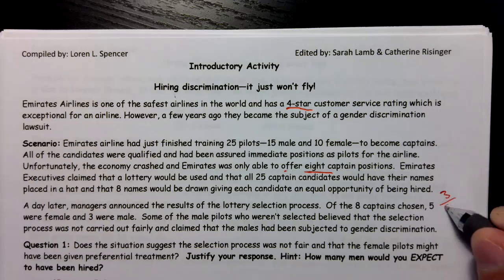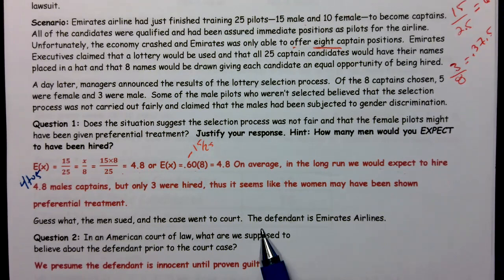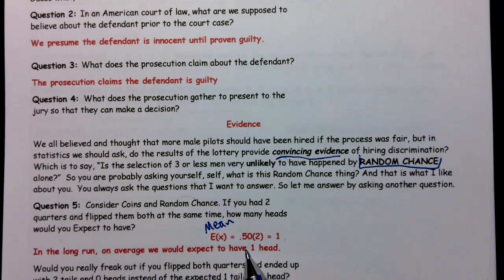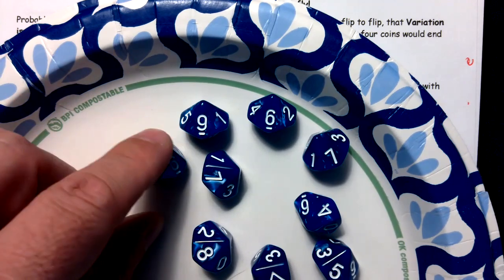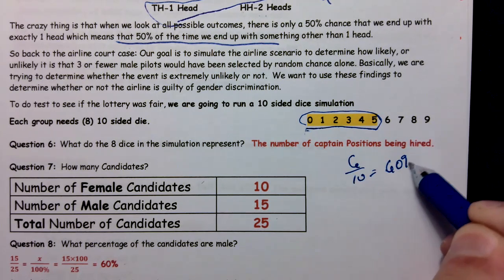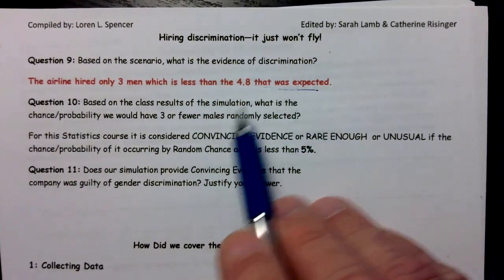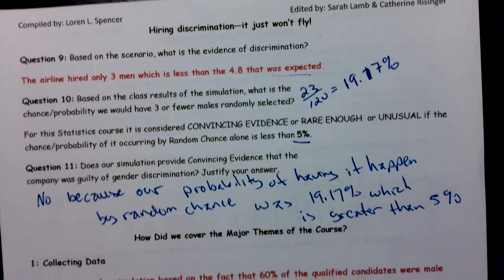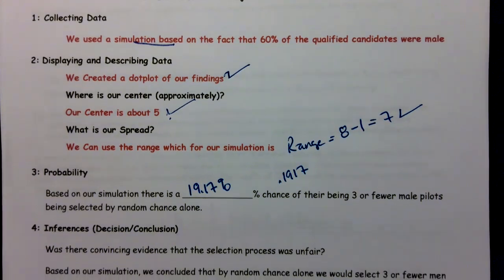02 Unit 1 Hiring Activity